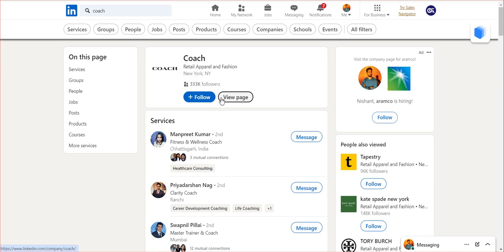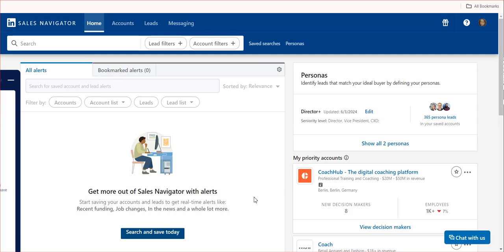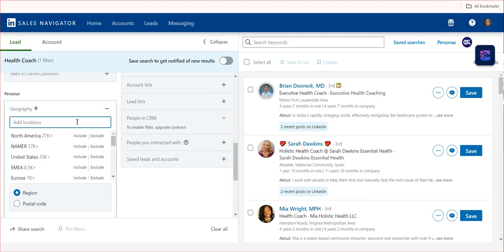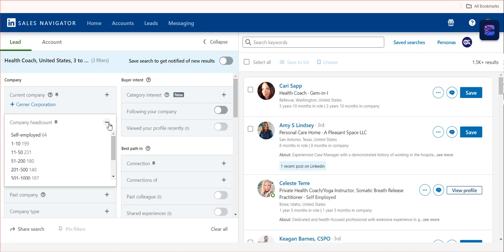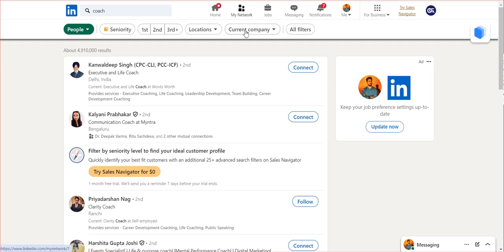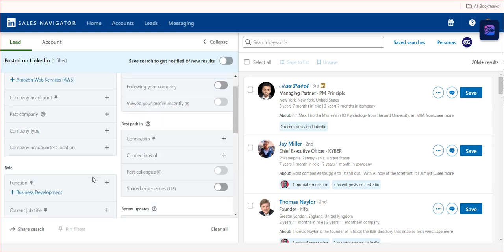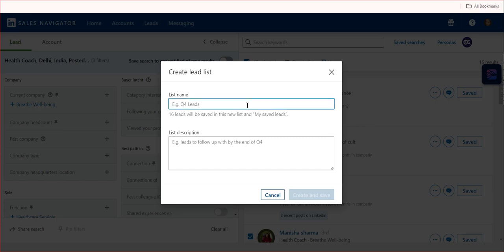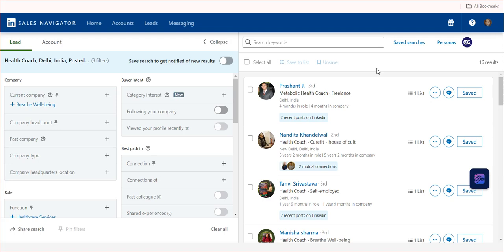How to Get the Leads of your Dream Clients | LinkedIn Sales Navigator Tutorial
How to Get the Leads of your Dream Clients Using Linkedin Sales Navigator

In this video, I'll share the strategy of getting leads of your target customers using LinkedIn Sales Navigator for your Business. Doesn't matter if you're a coach, consultant, freelancer, or business owner I'll walk you through step-by-step how you can use the LinkedIn Sales Navigator tool and get as many leads as you can.

LinkedIn is a goldmine for client acquisition, but you need to understand that you need a lot of leads of your target customers so that you can reach out to them and pitch your services and I'll show you how you can get a lot of leads using LinkedIn Sales Navigator.

You'll get to know :
How to get leads of your target customers using LinkedIn Sales Navigator
How to use the sales navigator
How to find your dream clients using LinkedIn Sales Navigator
How to find your dream clients on LinkedIn Sales Navigator
How to get video editing clients through using LinkedIn Sales Navigator
How to get clients from LinkedIn Sales Navigator
How to get your dream clients using LinkedIn Sales Navigator in 2024
How to find clients using LinkedIn Sales Navigator
Top 3 ways to get clients using LinkedIn Sales Navigator
How to find clients using LinkedIn Sales Navigator in 2023
How to get clients from Sales Navigator
How to find clients using LinkedIn
How to get website designing clients using LinkedIn Sales Navigator in 2023
How to find clients using LinkedIn Sales Navigator for freelancing
How to get freelance clients using LinkedIn Sales Navigator on automation
How to get real estate clients using LinkedIn Sales Navigator
How to get clients through LinkedIn Sales Navigator in 2023
How to find clients using the LinkedIn Sales Navigator tool
How to get your dream clients through LinkedIn Sales Navigator in 2024

Don't miss out on the invaluable insights! Watch the video, implement these strategies, and start getting clients through LinkedIn.